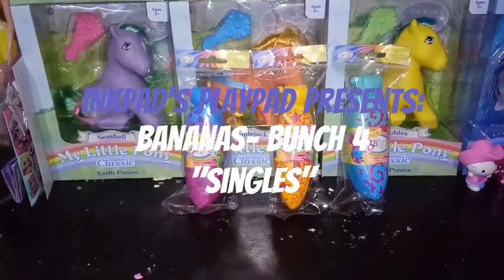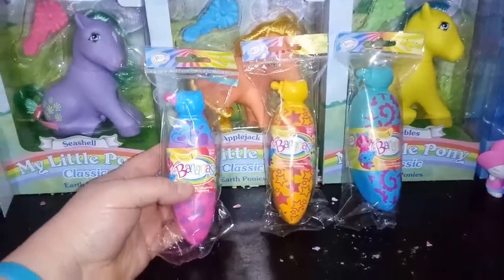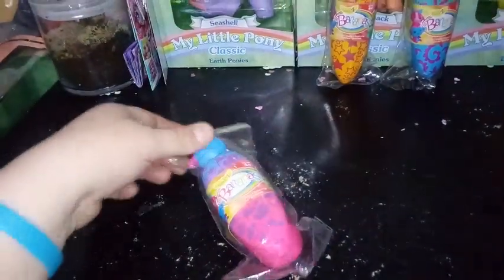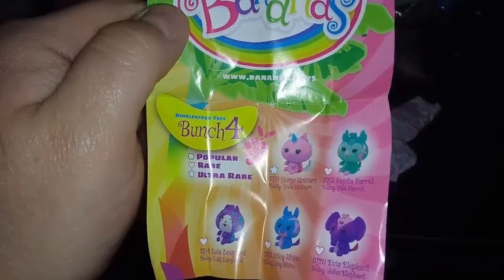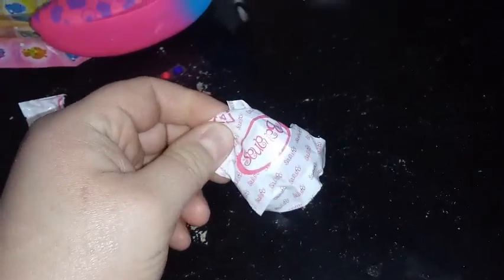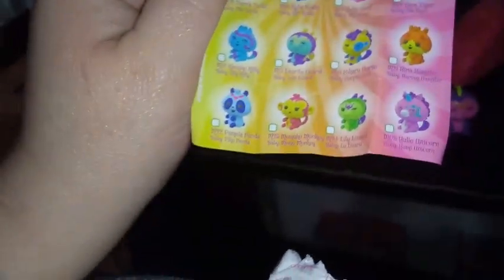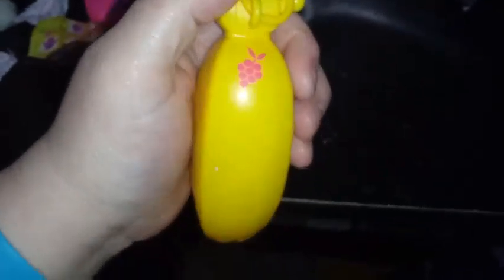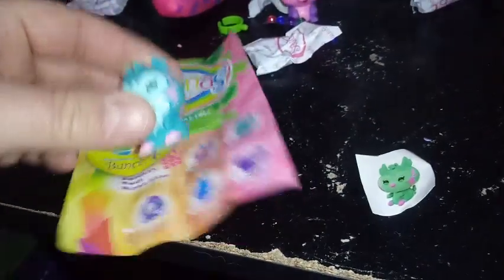BANANAS- Bunch 4 "Singles"